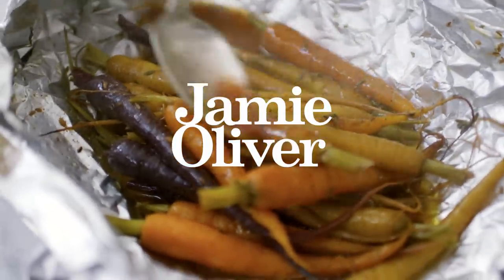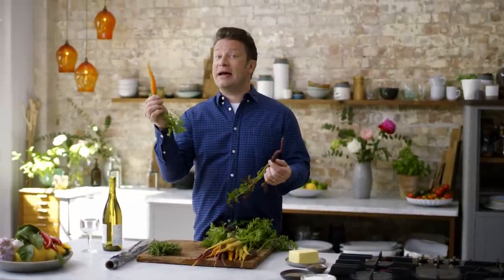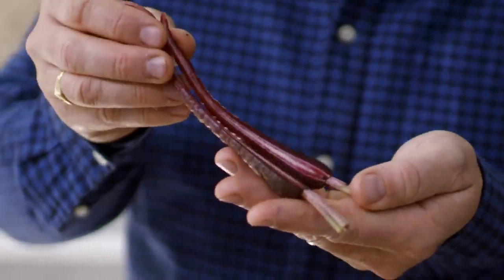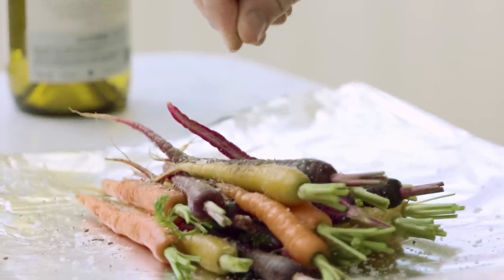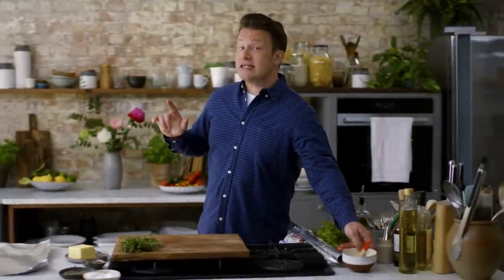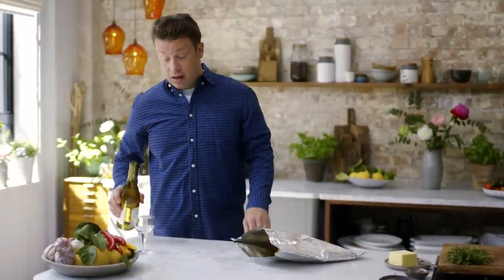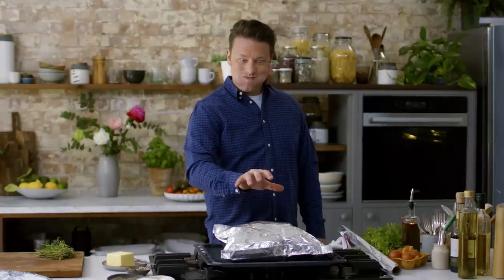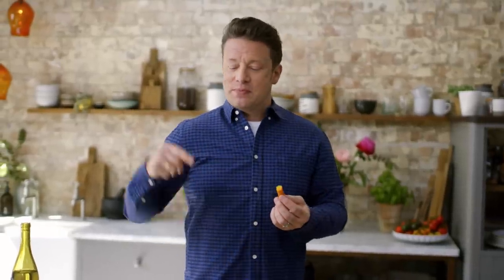Carrots in Cartouche/Cooked in a Bag | Jamie Oliver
Carrots in a Cartouche OR carrots cooked in the bag, to you and me! This is one of Jamie’s old school recipes from the Return of the Naked Chef, and it is such a delicious side dish for really any time of the year. When cooking this way the carrots stay succulent and sweet but balanced by the savouriness of the tiny pinch of cumin and thyme. Perfect as a side with a roast, but even great with a BBQ. Get cartouchin’!

x